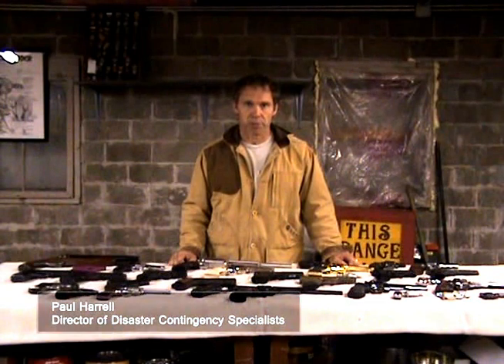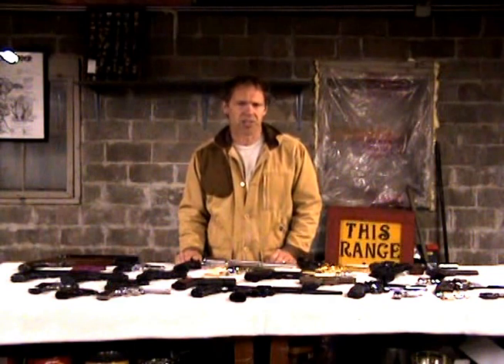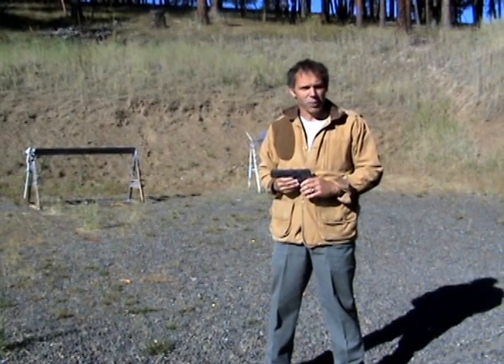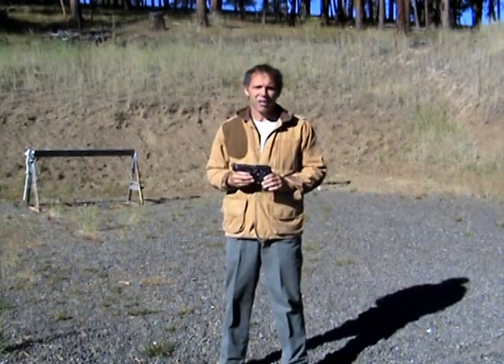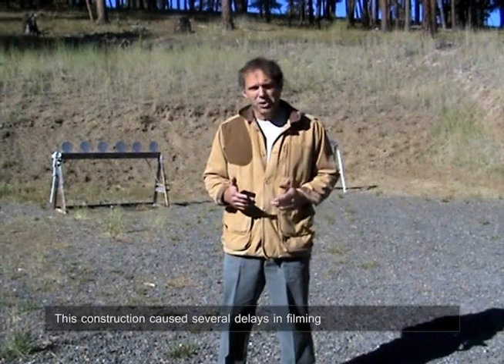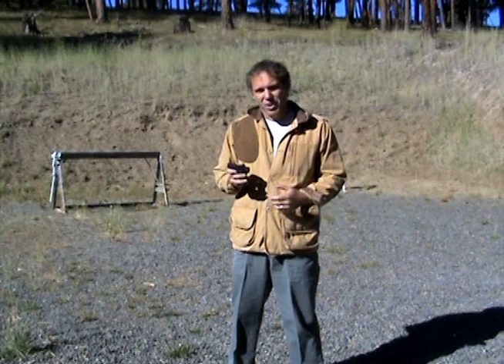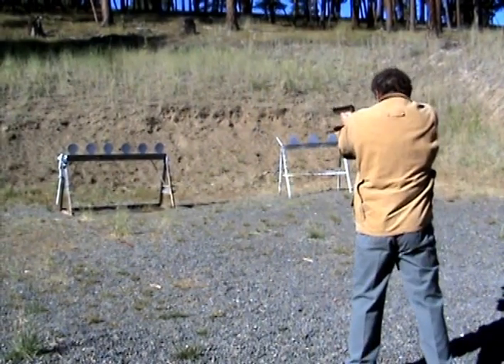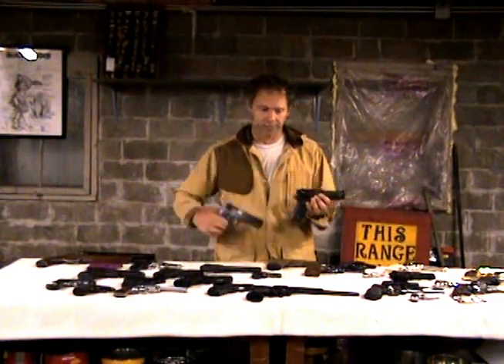Paul's Top 5 handguns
Paul Harrell shows you his favorite handguns and talks about and demonstrates why they are his favorite. These outstanding guns include:

Colt 1911 Government Model
Beretta 92FS
Smith & Wesson Model 15 .38 Special revolver
Smith & Wesson Model 36 revolver
Browning .25 AD
FN Herstal 5.7